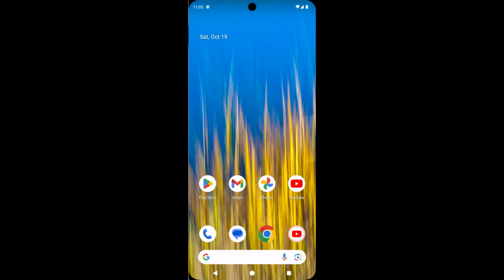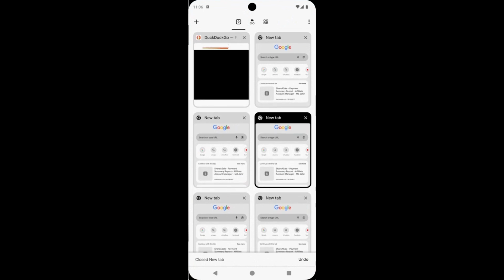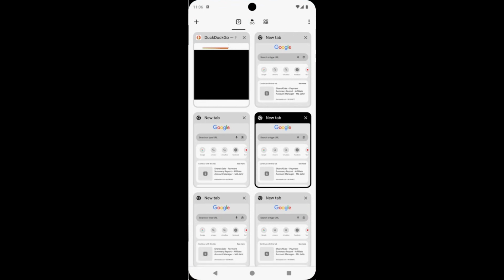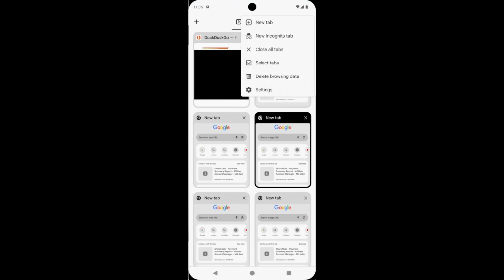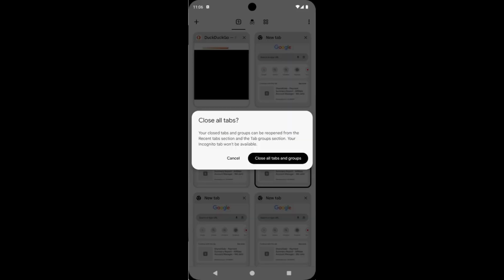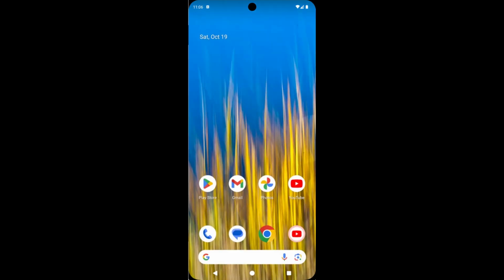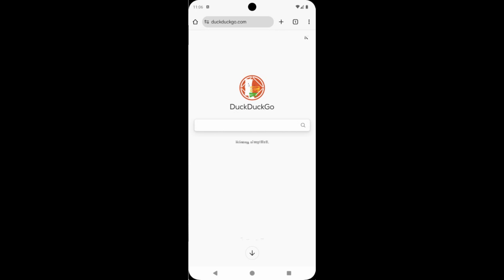How to Close All Tabs in Google Chrome At Once [EASY]